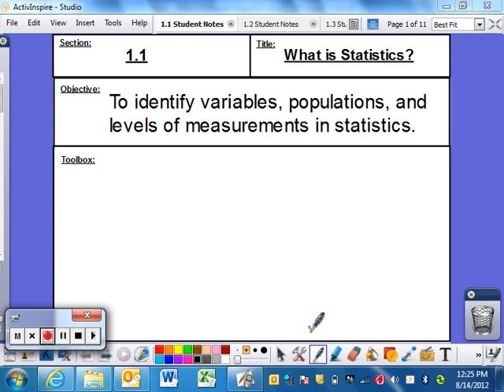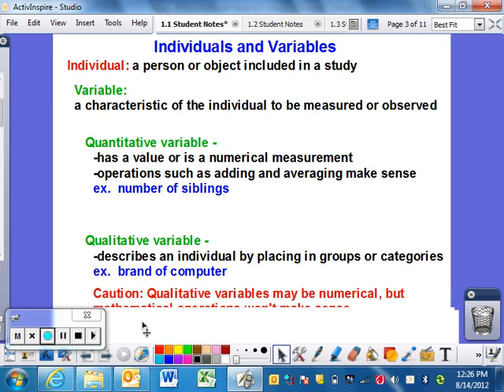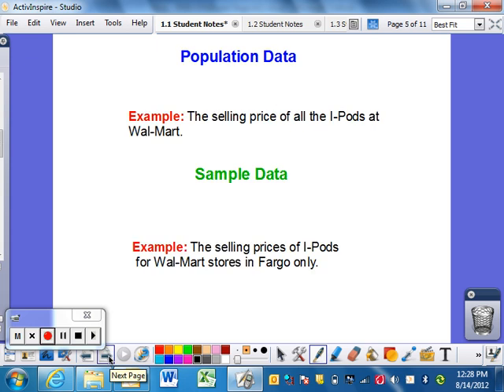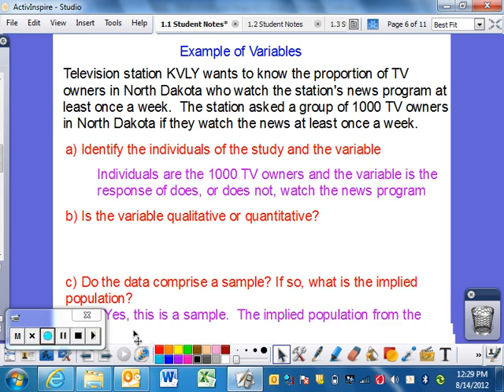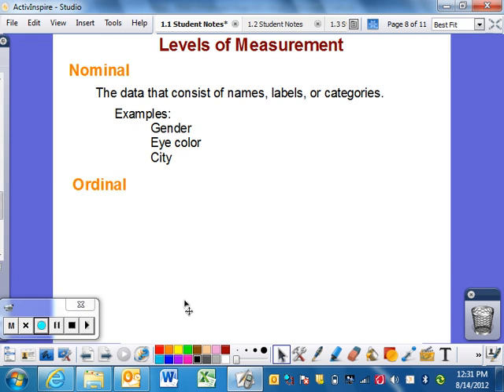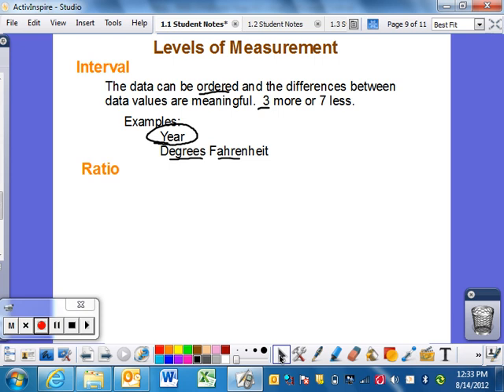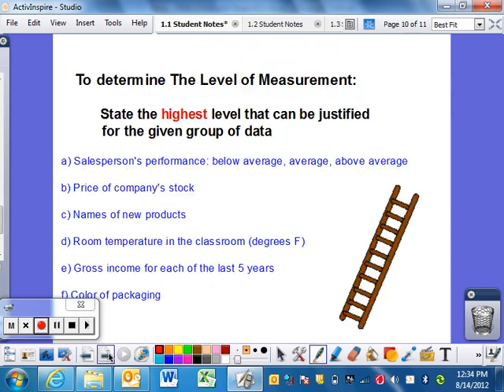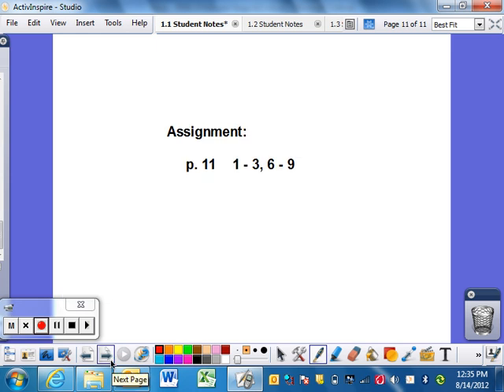Wilson 1.1 DC Statistics Lecture.avi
Lecture for Wilson's DC Statistics 1.1